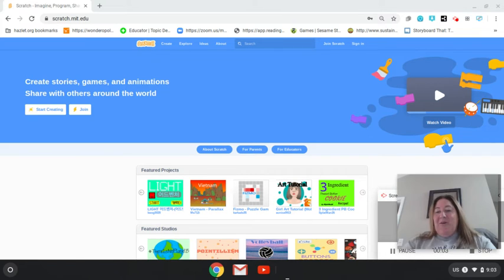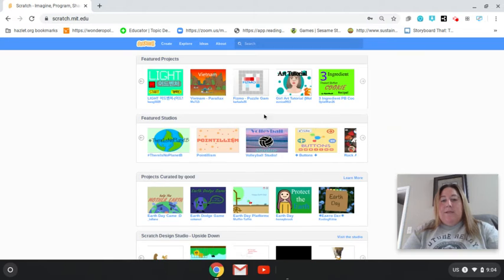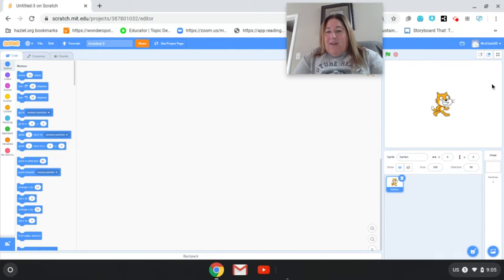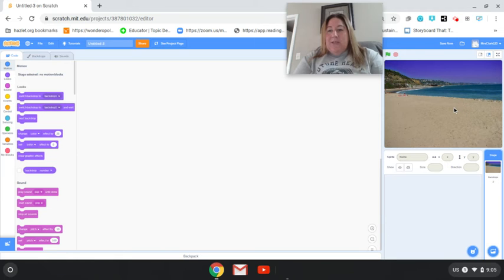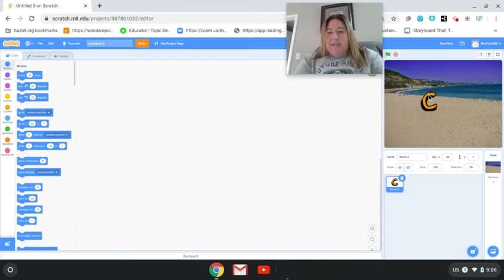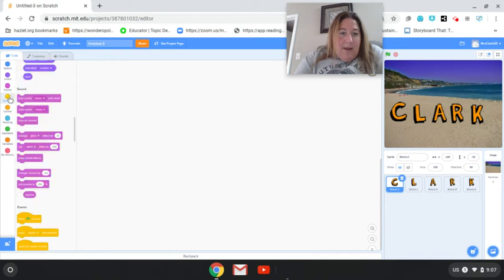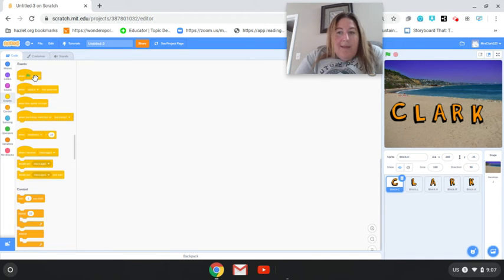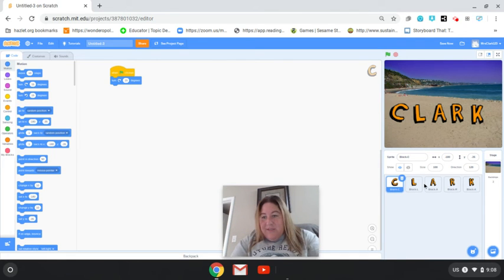Scratch Grade 4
Scratch Animation